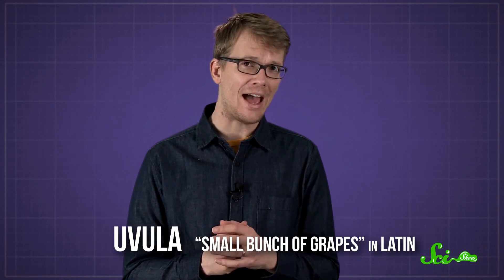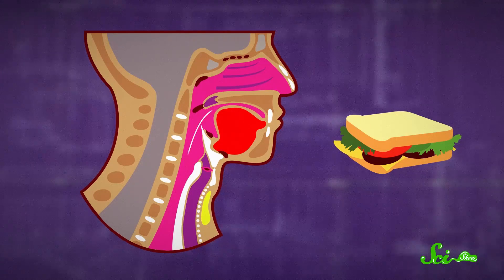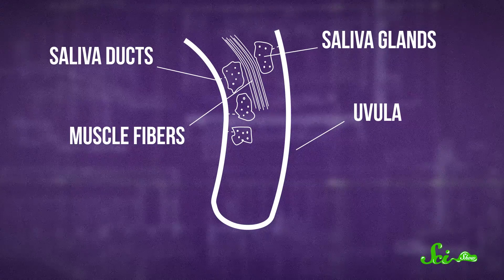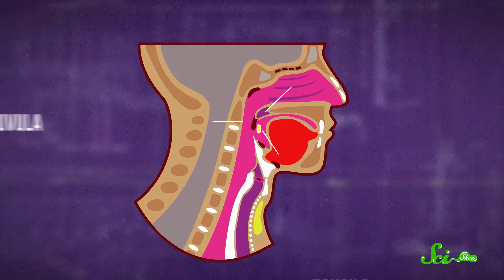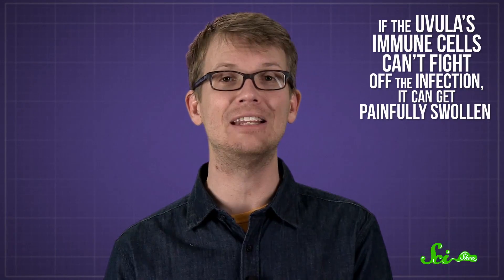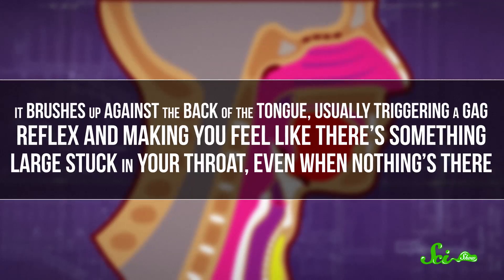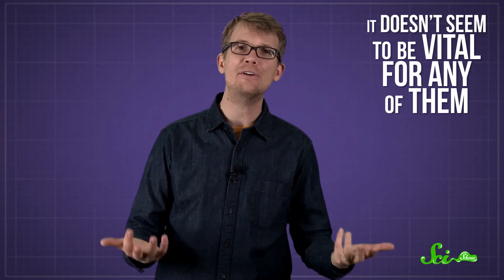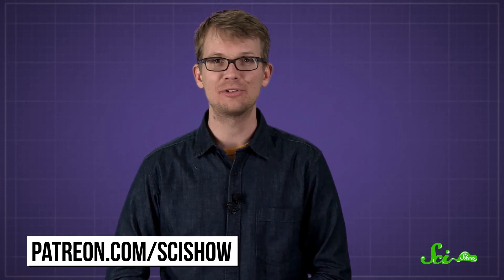What Does Your Uvula Actually Do?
You know that funny little thing that hangs down in the back of your throat? That's your uvula. But what does it actually do? Hank Green explains in this new episode of SciShow!

Sources:
Etymology of “uvula”

Why do we have a uvula?: literature review and a new theory